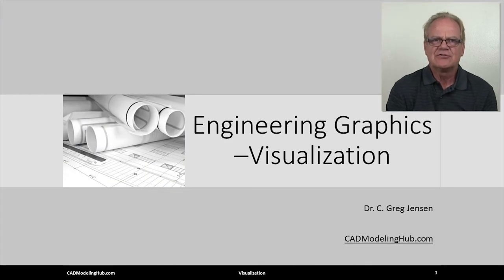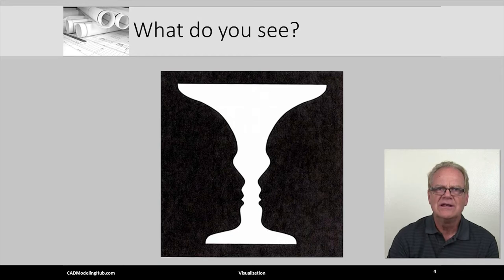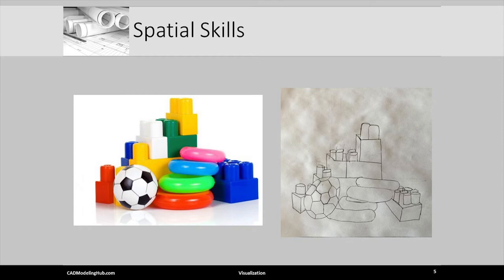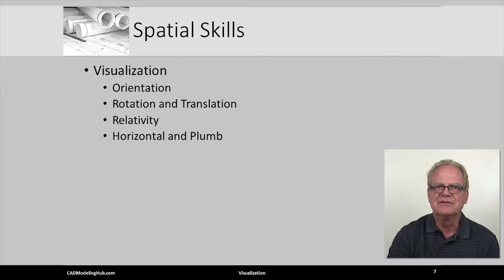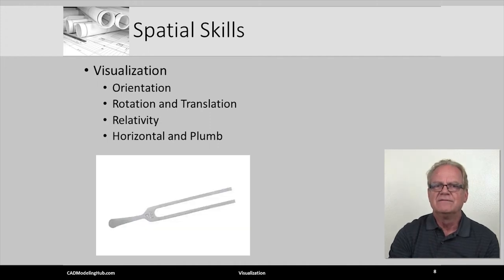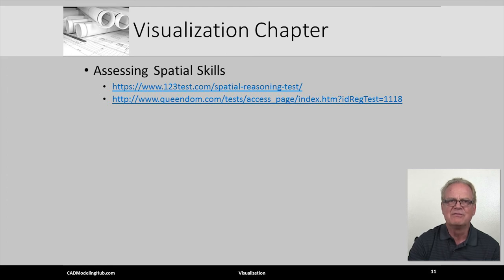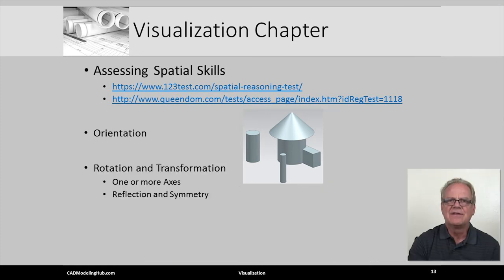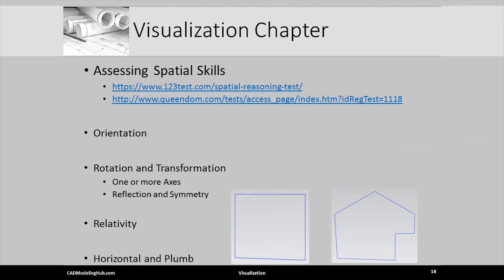Engineering Graphics -Visualization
This video is called “Engineering Graphics -Visualization.” It is the 8th video in the Engineering Design, Modeling and Graphics series, and is brought to you This video instructs new and aspiring mechanical engineers, aerospace engineers, and automotive engineers in the importance of developing 2D and 3D visualization skills. Engineers need the ability to view 2D images of mechanical parts and quickly imagine or see them as a 3-Dimensional object. Conversely engineers also need the skill of seeing 3D physical or virtual objects and immediately picturing their orthographic 2D views. 2D to 3D, and 3D to 2D visualization skills are vital when mastering the topics of engineering design, 3D design, 3D modeling and 2D drafting of mechanical components. The serious student will use this lecture as a point of departure into deeper investigations of the visualization topics and techniques shared in this video.   The better your visualization skill the easier it will be to use commercial Computer-aided Design (CAD), sometimes referred to as 3D CAD. I is also important to note that ASME and ISO design, and drafting standards control how and where 3D images are placed on 2D drawings.